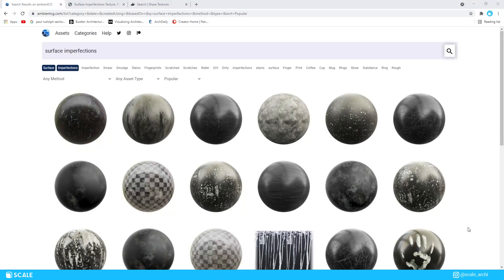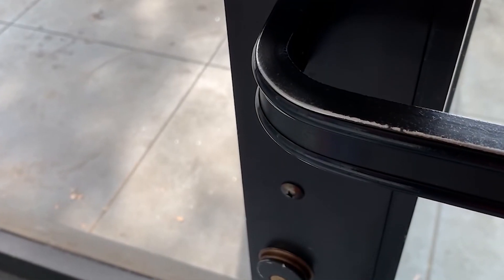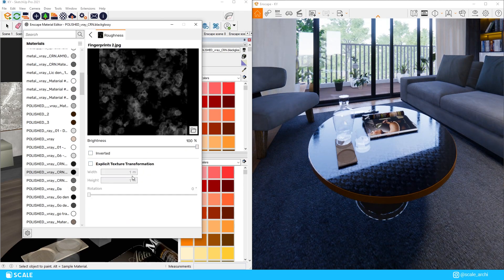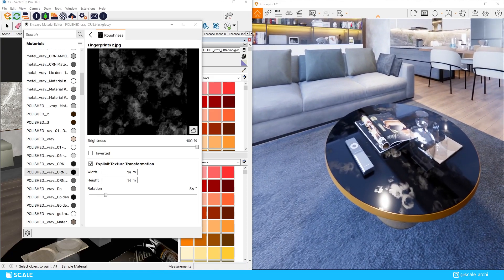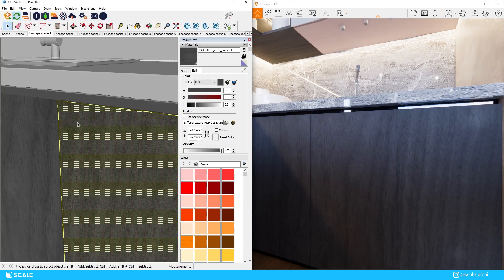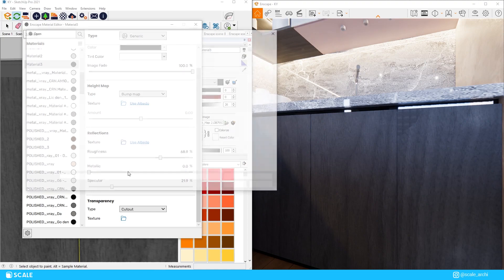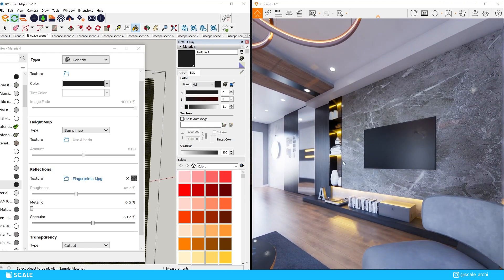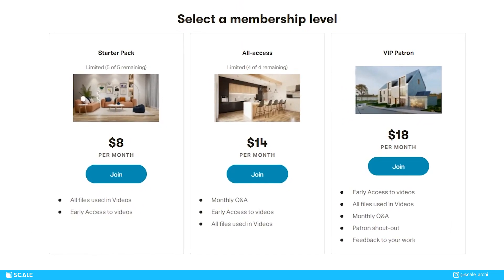How to create Surface Imperfections (Enscape + Sketchup)